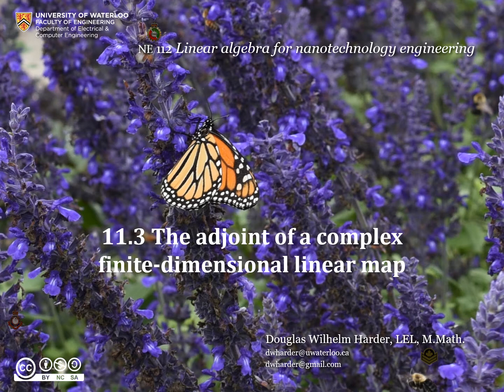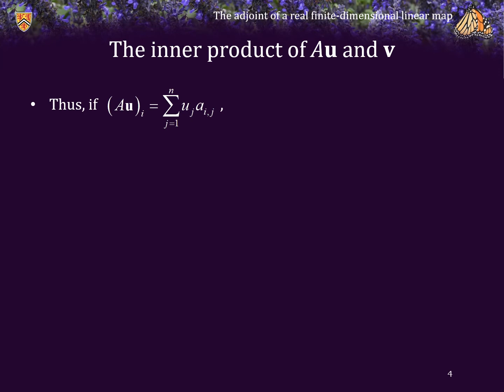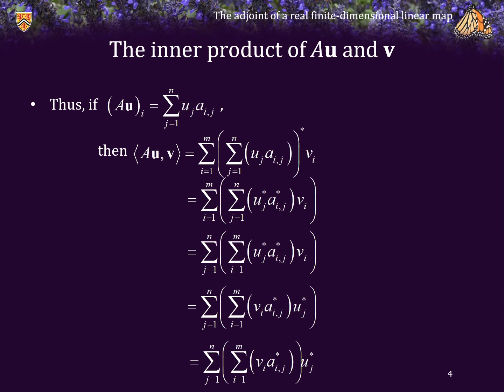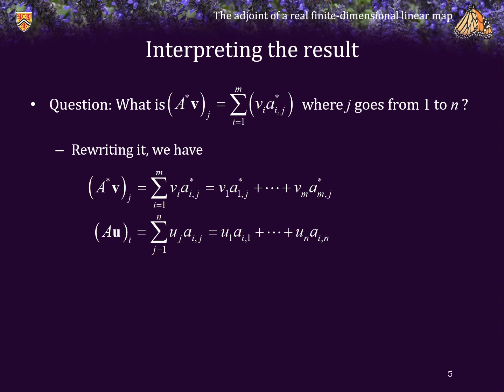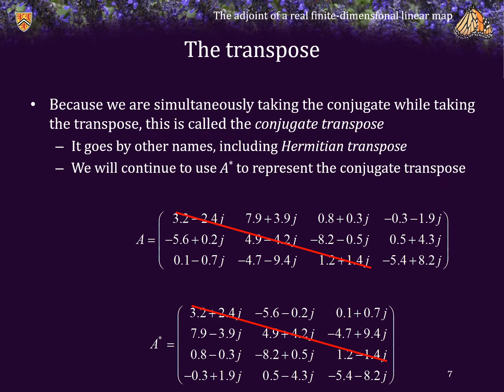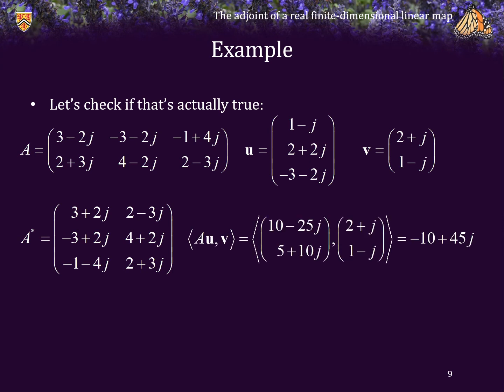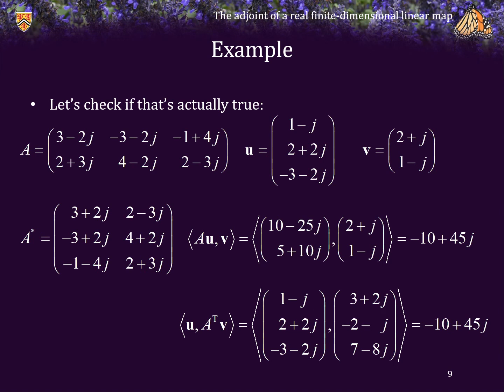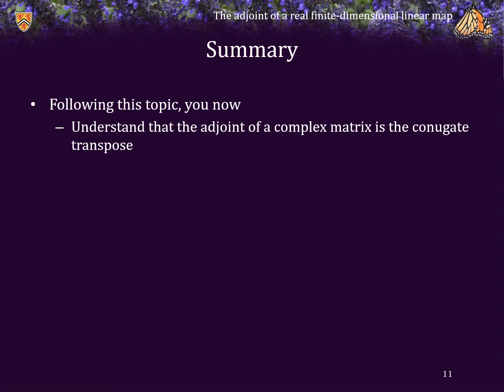11.3 The adjoint of a complex finite dimensional linear map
To be deleted.